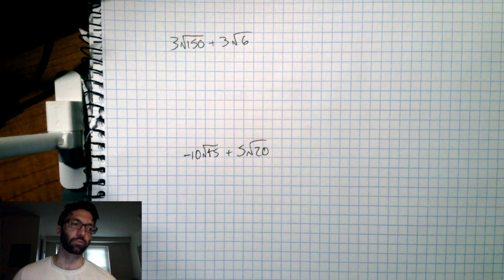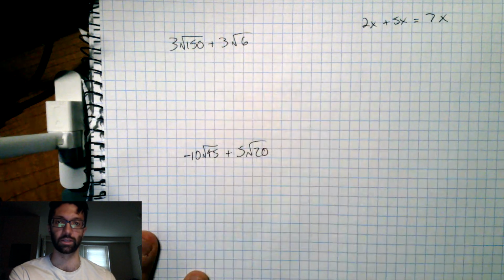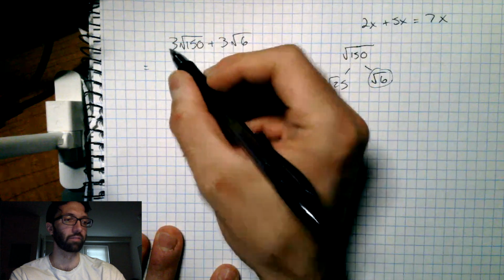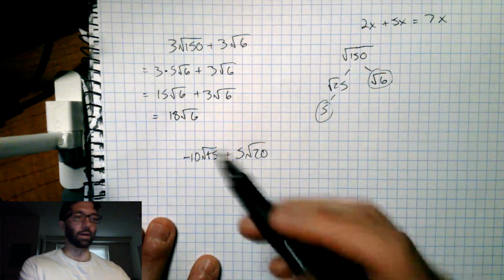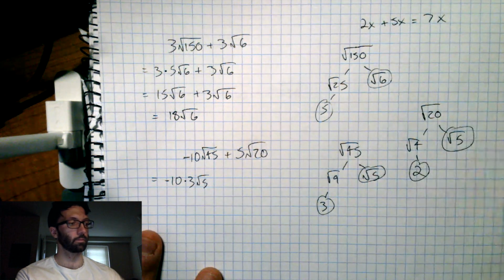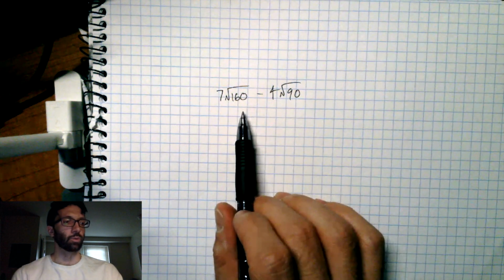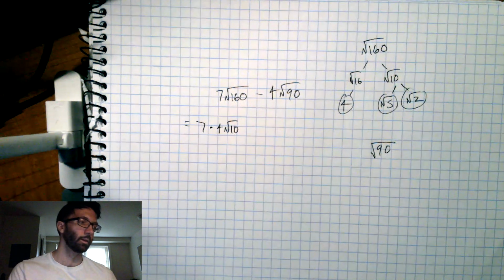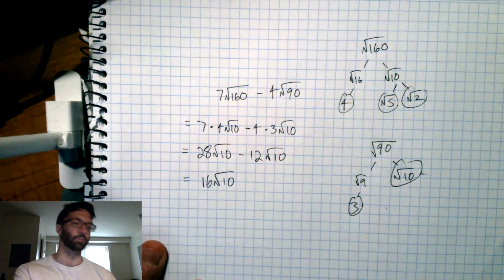Adding and Subtracting Radical Expressions (no variables)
In this video, we will add and subtract radical expressions to write them in simplest radical form. The examples in this video do not contain variables.

0:00 Intro
0:20 Preface
1:30 Example 1
3:19 Example 2
5:25 Example 3
7:30 Outro

Music Used in this Video:

1) Song: Spirit
Artist: Sappheiros

2) Music | "The Way" by LiQWYD
Watch: